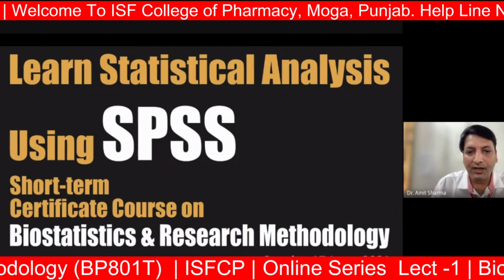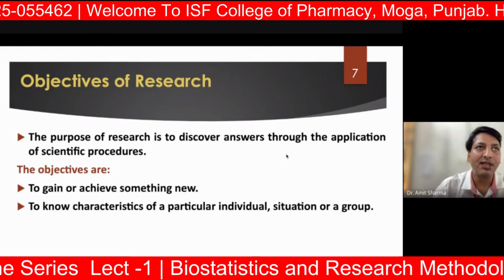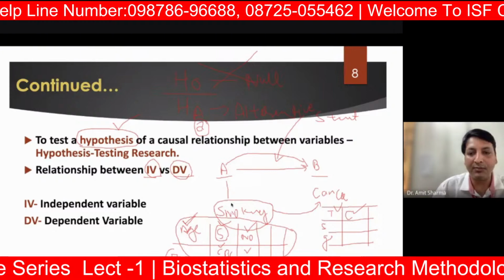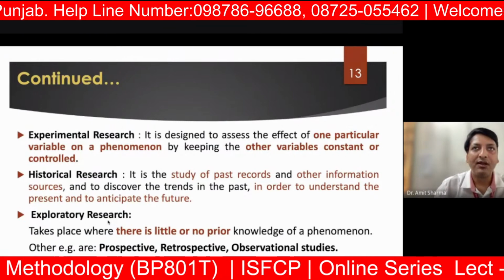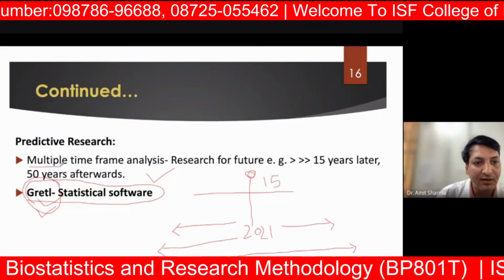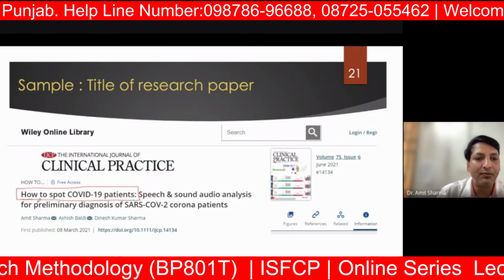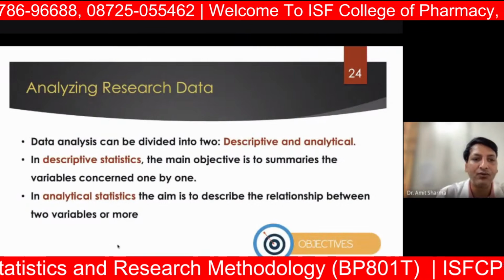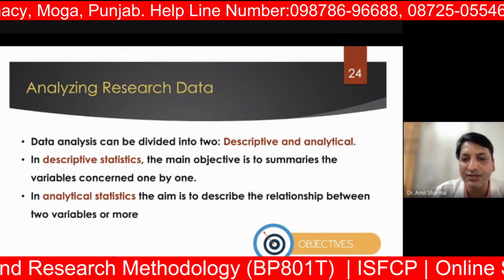Online Series Lect -1 | Biostatistics and Research Methodology (BP801T) | ISFCP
Welcome To ISF College of Pharmacy, Moga,
Lect -1 | Biostatistics and Research Methodology (BP801T)  | ISFCP

Moderator:
Dr. Amit Sharma, M.Pharm, Ph.D.

Broadcasted and Hosted by
ISFCP